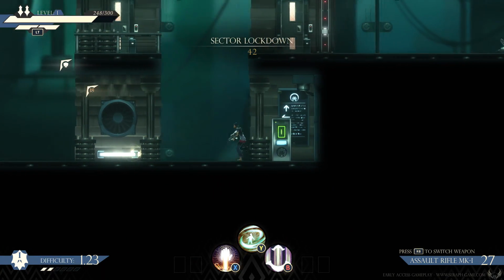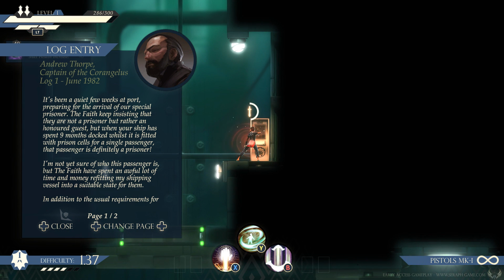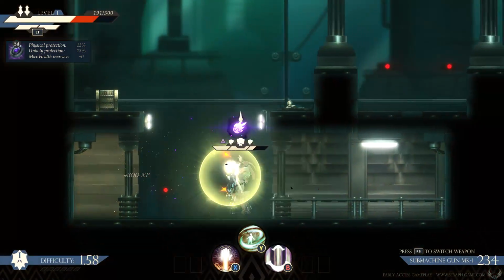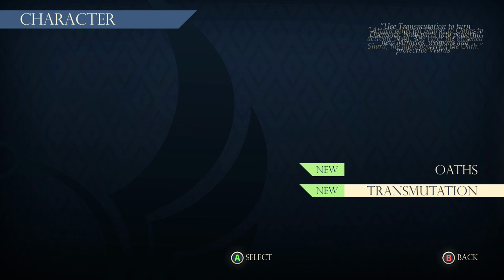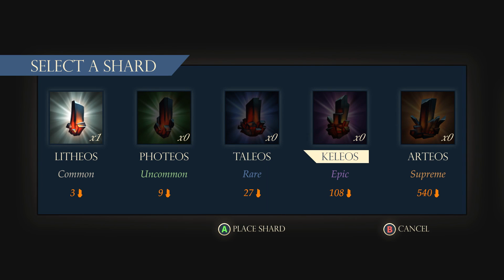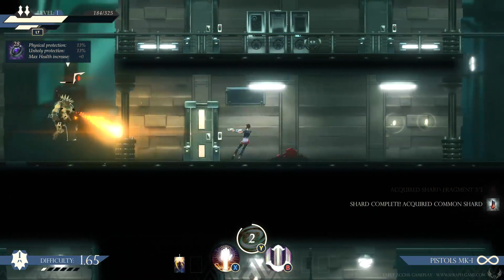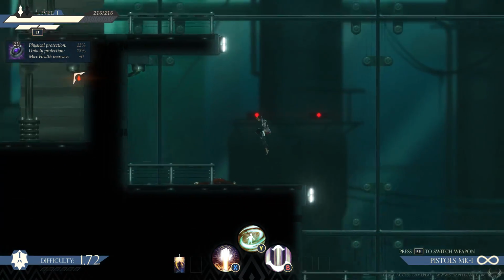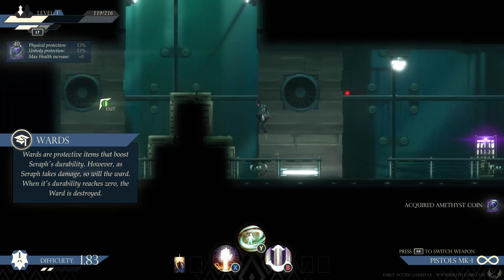Crafting and Tilt | Seraph Gameplay ep 2 (Seraph Let's Play / Seraph Review)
Seraph is a chaotic skill-based platformer. In this Seraph gameplay series I review Seraph, give my first impressions of Seraph, and slowly work my way to the hardest extreme difficulty. I might even stream it on Twitch one day!

--- CONNECTIONS ---

--- ABOUT ---

Seraph is a skill-based, acrobatic shooter... without aiming! Take on the role of an angel who's fighting to restore her lost power and ultimately escape a prison infested with demons.

Seraph is a skill based, acrobatic shooter... without aiming! Featuring an angel, known as Seraph, who's fighting to restore her lost power and ultimately escape a prison infested with demons. However, dark magic has trapped the angel inside her human Vessel: if the Vessel dies, so will Seraph.

Key Features

• Automatic aiming - Seraph chooses her own targets with a wide range of deadly firearms, allowing the player to focus on acrobatic evasion instead. Dodge enemy attacks with lightning fast reactions and look awesome while doing it!

• Dynamic difficulty scaling - The on-screen difficulty rating ensures that the game is always challenging. The better you do, the harder the enemies (but the greater the rewards!).

• Designed to be replayed - Levels are procedurally generated and filled with random pick-ups, enemies and bosses. Craft new weapons, Miracles and protective items through the Transmutation feature and unlock powerful passive Oaths for your next demonic encounter.

• Not a rogue-like! - Seraph can be slain in her battles, but doing so will mean resurrecting with less maximum health. Discover hidden checkpoint orbs to save your start point through the campaign if you die completely.

• Twitch features - Seraph can be played in Twitch mode, allowing viewers to vote between levels to give the Streamer a positive or negative modifier, which then actually alters the game!